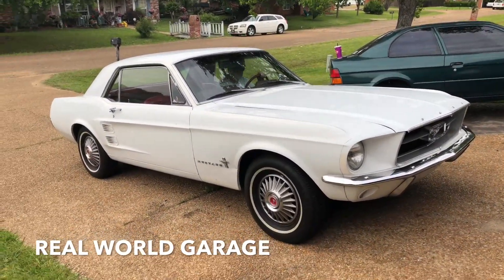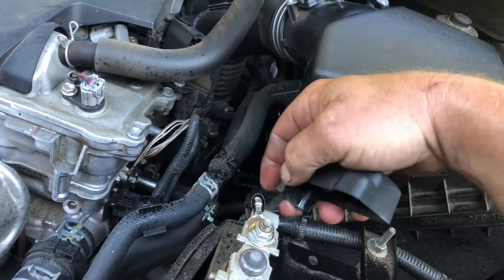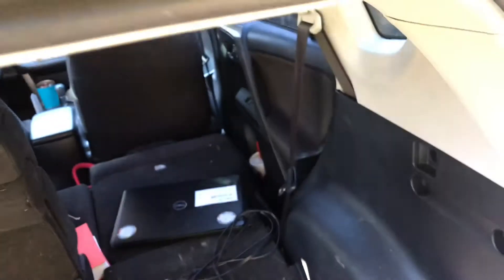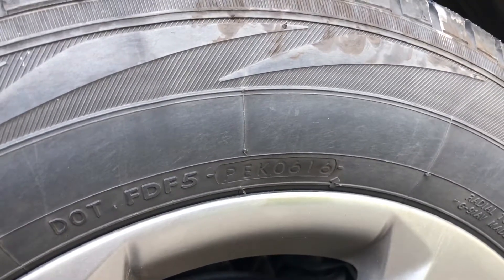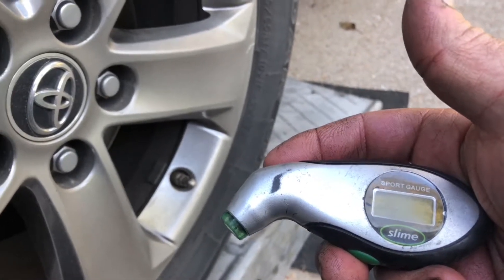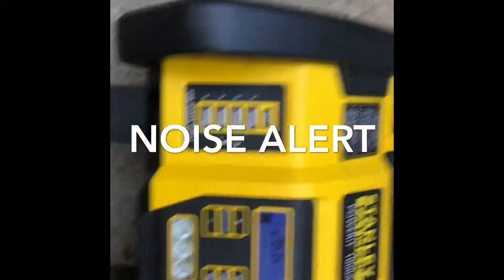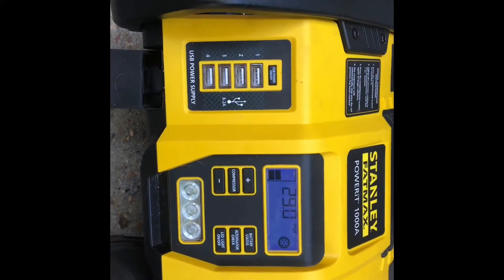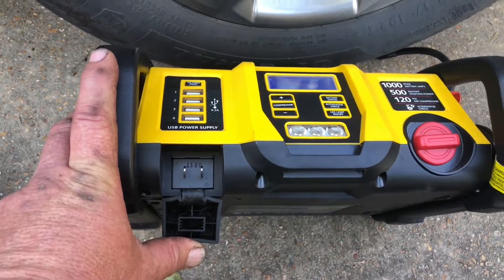The ultimate Maintenance guide 2015 RAV 4 pt2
pt 2 finishing up the general maintenance on the 2015 RAV 4. Where we talk about often overlooked maintenance items. These maint suggestions will cross over to most any gas powered car or truck on the road today. We have several maint and repair videos on the channel take a look around, and leave a comment if you have a specific question, I will do my best to get you an answer. Thanks for stopping by RWG!!